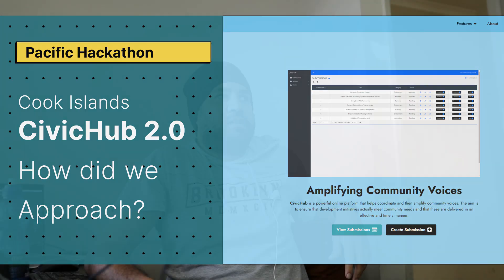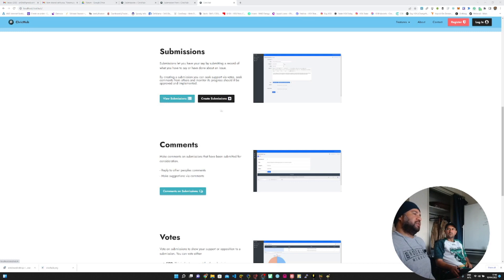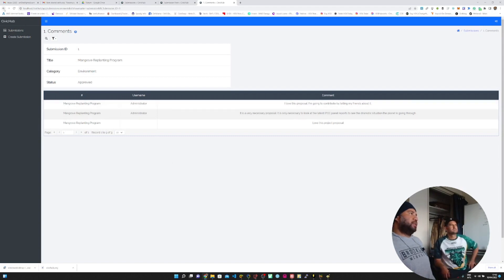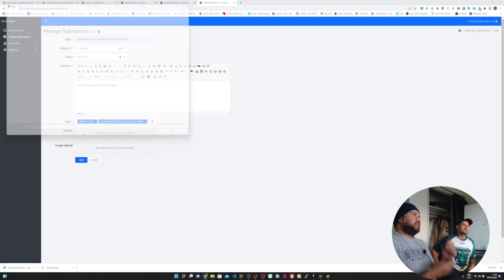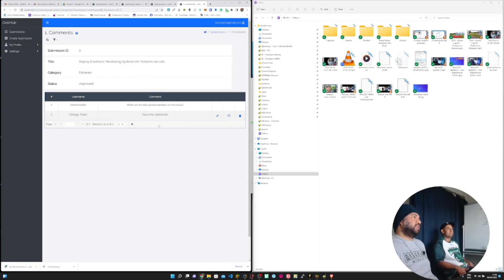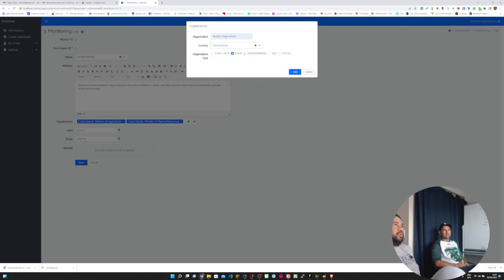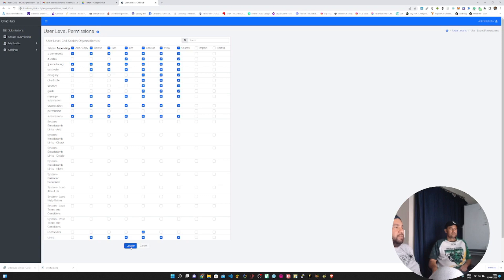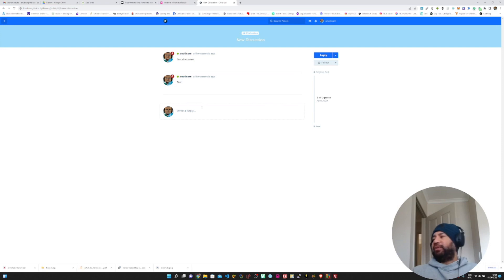Pacific Hackathon Submission: Cook Islands Team - CivicHub 2.0 platform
We are the Cook Islands Team and this our video submission for the CivicHub platform we developed during the Pacific Hackathon.

CivicHub is an online platform that helps coordinate and then amplify community voices. The aim of the platform is to ensure that development initiatives actually meet community needs and that these are delivered in an effective and timely manner. CivicHub lets NGO's accept, organize and gather feedback on submissions. Once submissions have been agreed upon then these can be taken to various decision making bodies for approval. If approved the implementation / outcomes can be then be tracked.